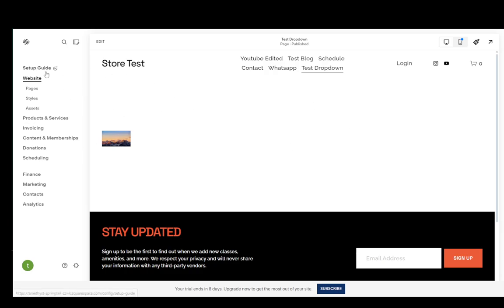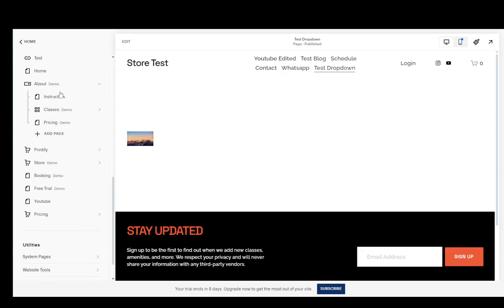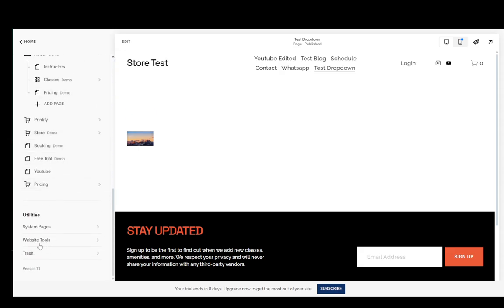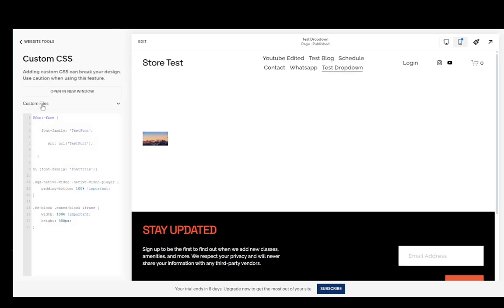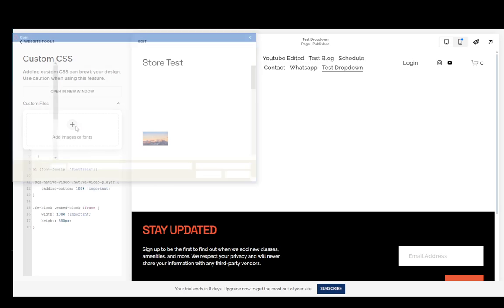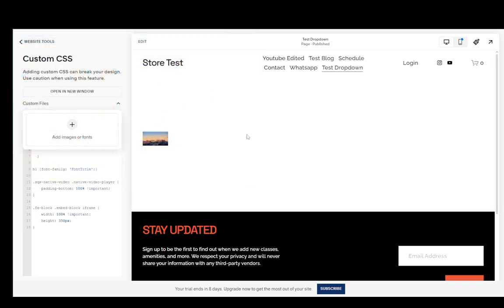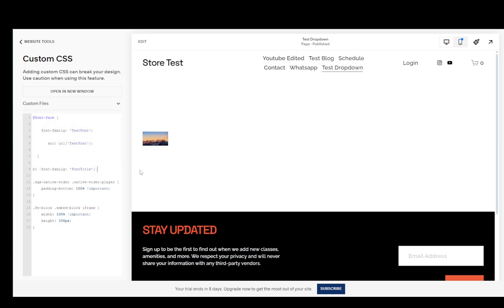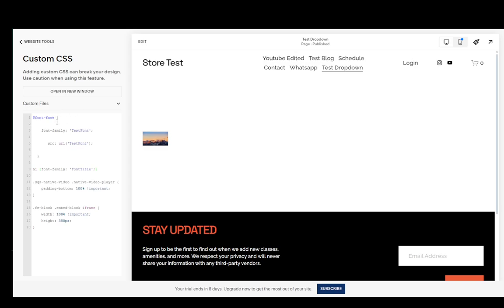How To Import Fonts Into Squarespace Tutorial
Today we talk about import fonts into squarespace,squarespace tutorial,how to upload a custom font to squarespace,squarespace custom font,code for adding a custom font to squarespace